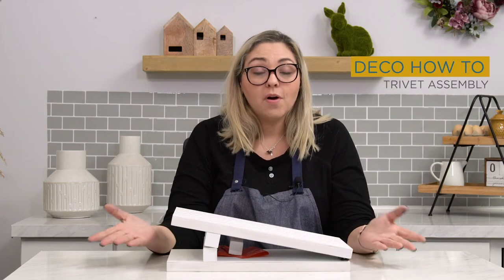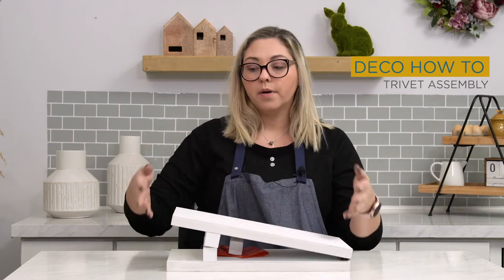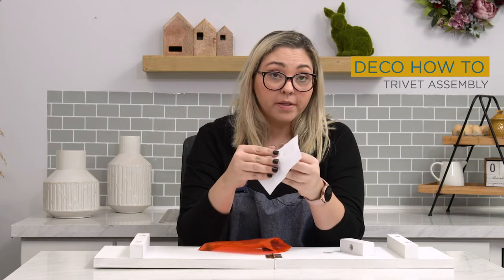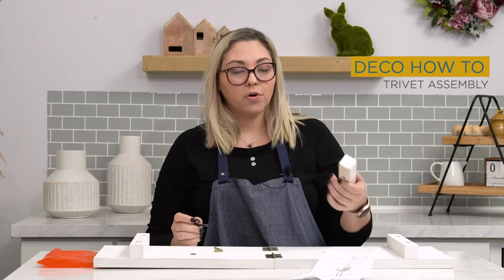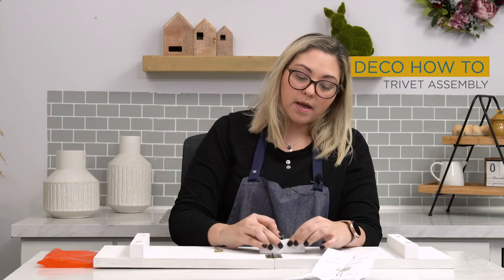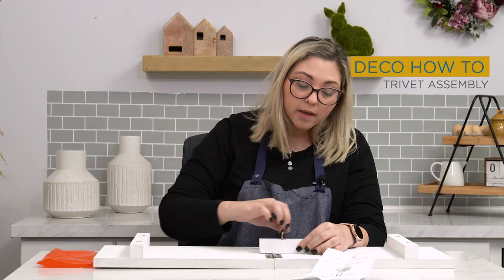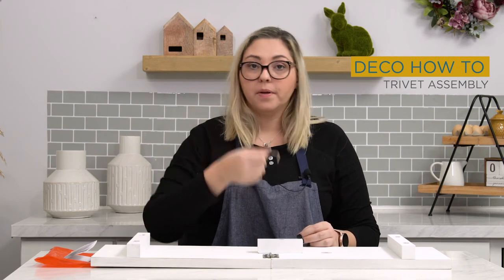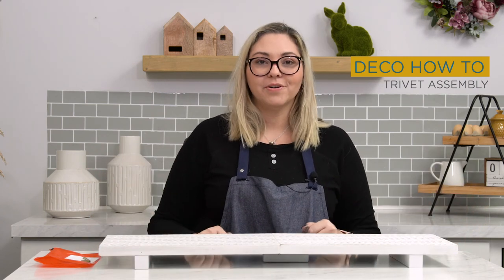Spring 2021 Trivet Assembly | Decocrated Subscription Box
Assemble our Spring 2021 trivet in under 2 minutes with help from our Decocrated team member, Anais.